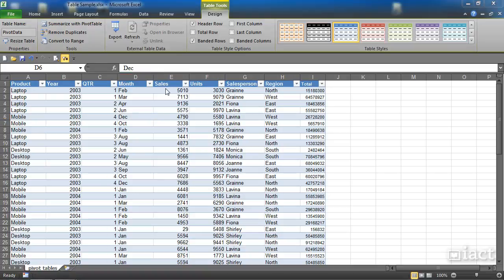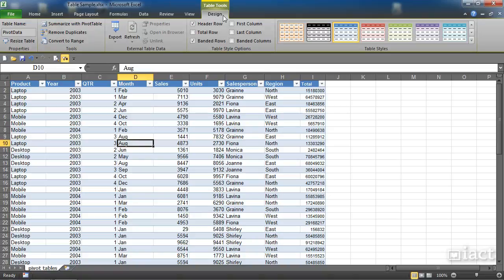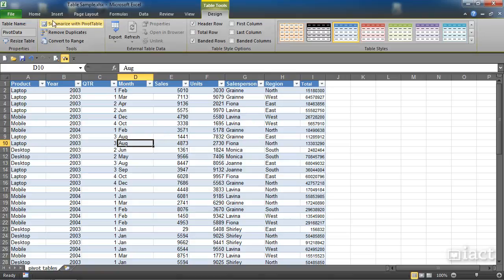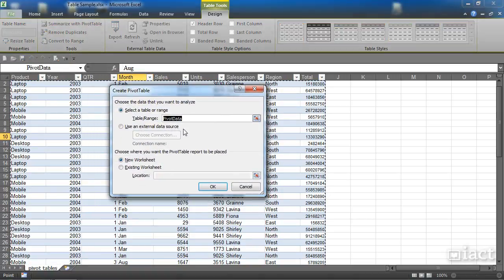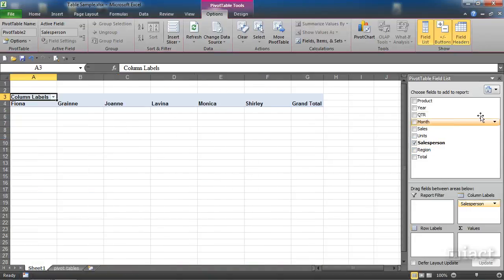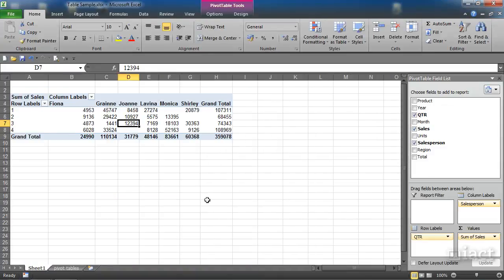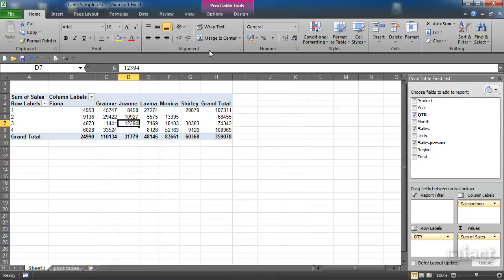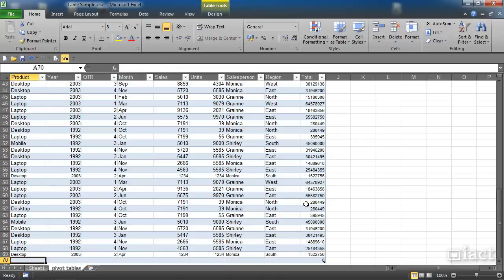Using the Table Feature to Summarise a Pivot Table - Excel 2010 Dashboards